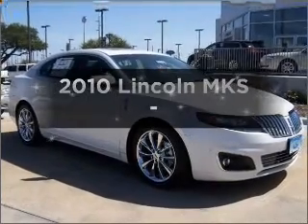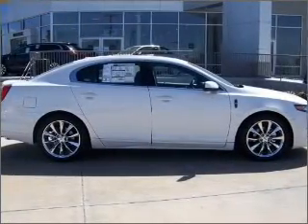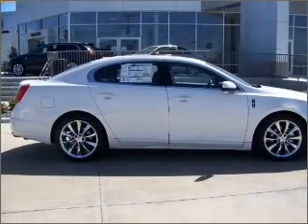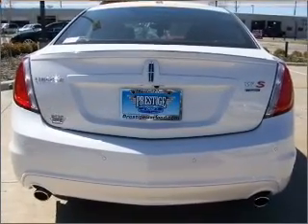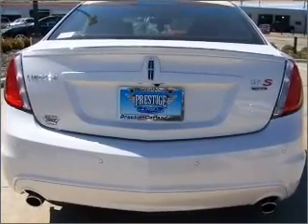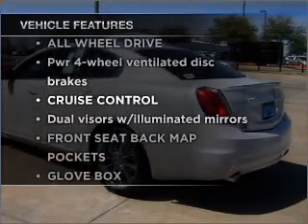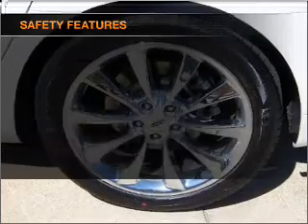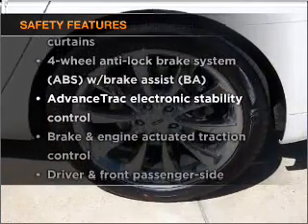2010 Lincoln MKS - Garland TX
Year: 2010
Make: Lincoln
Model: MKS
Trim: -
Engine: 3.5 liter ecoboost 6 cylinder
Transmission:
Color: White Platinum
Mileage: 54
Address:
3601 S. Garland Ave